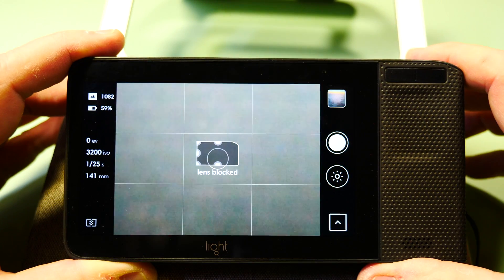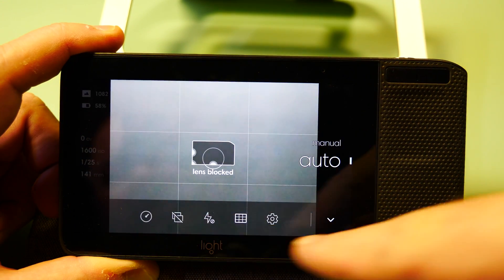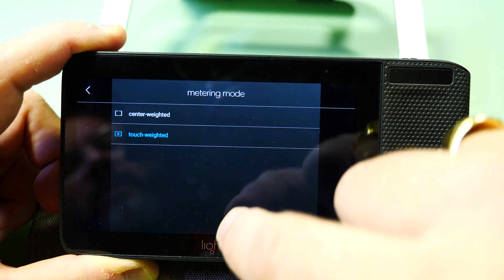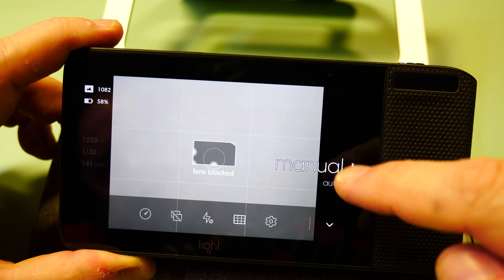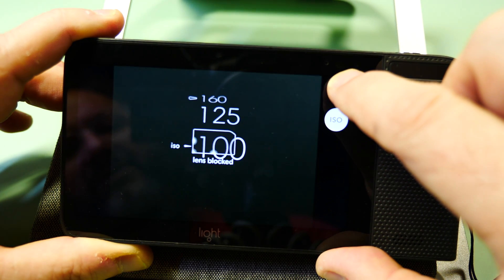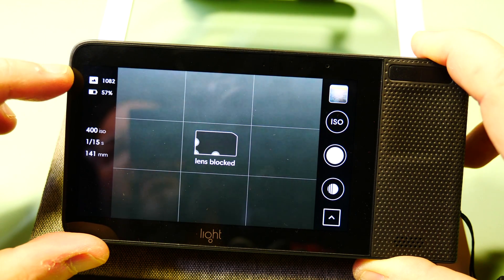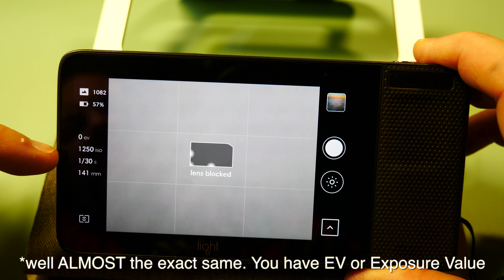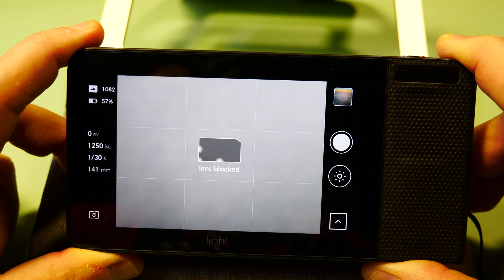LIGHT L16 Camera Modes // Tech Review 011.03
In this video I go over the automatic and manual photo camera modes of the Light L16 camera!

LUMIX GH5
Canon 70D
Vlog Lens
Primary microphone
Tripod 1
Tripod 2
Bendy tripod
LaCIE Hard Drive